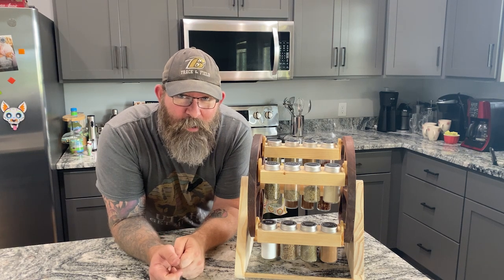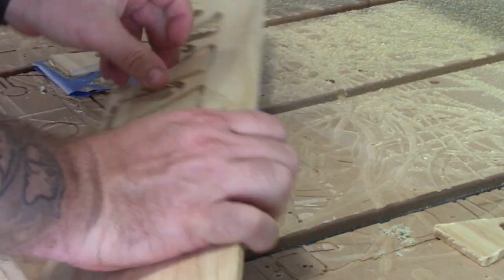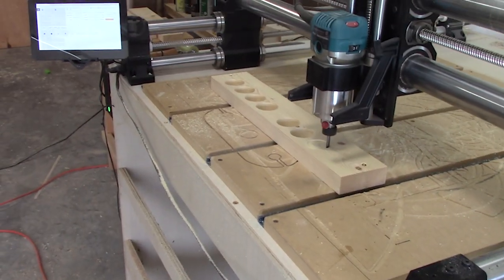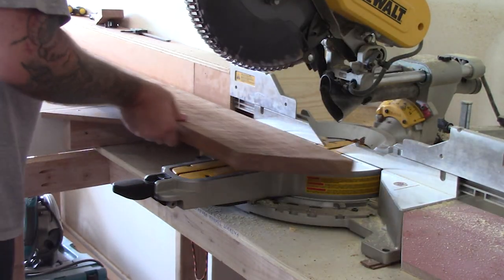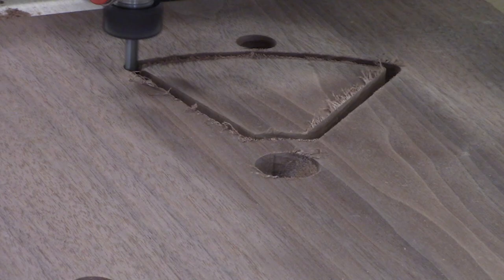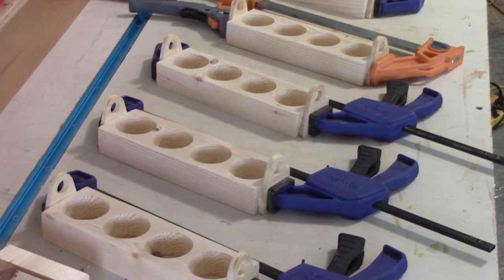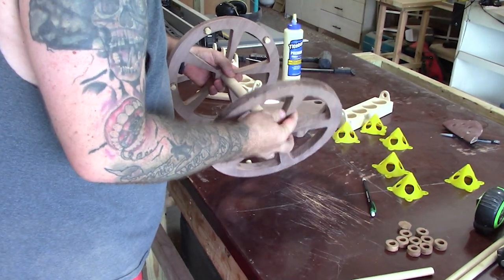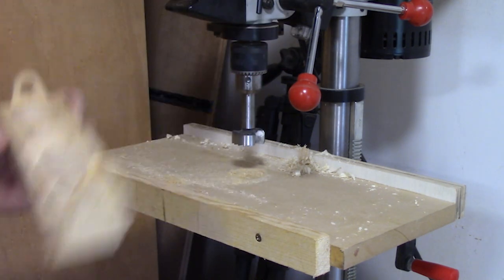Make This Awesome Spice Rack | CNC Woodworking Projects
Today, you'll learn how to make this custom CNC carousel spice rack, which could also be modified to be used as a shot glass rack, K-Cup rack, or CNC Bit holder.

Spice Rack Jars - 24 Pack

DeWalt 13 Inch Thickness Planer (DW735)
Makita Palm Router
CA Glue and Accelerator 4 Pack
2.5 Inch Dust Collector Hose
1/8 Inch Downcut Bit
Odie's Oil